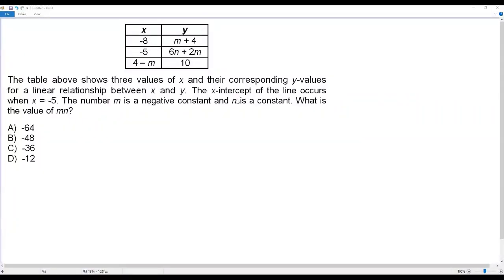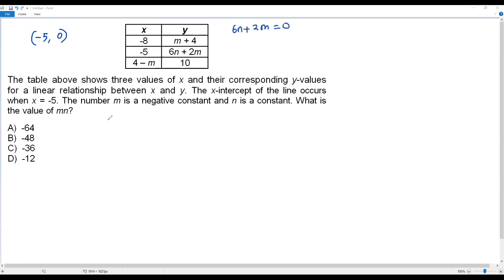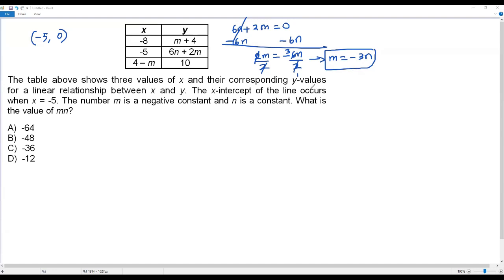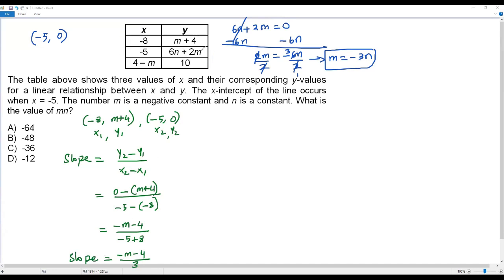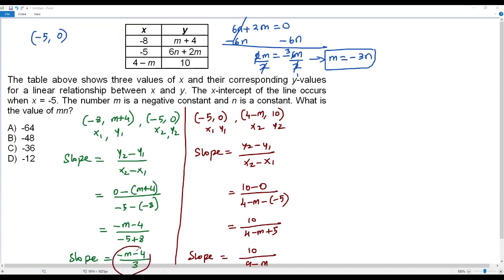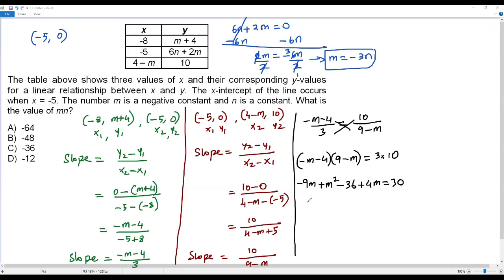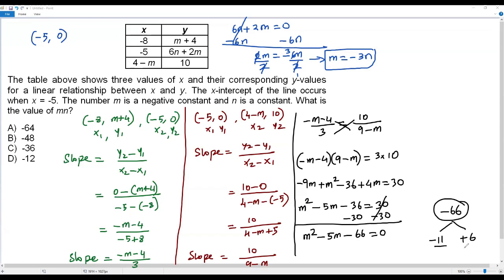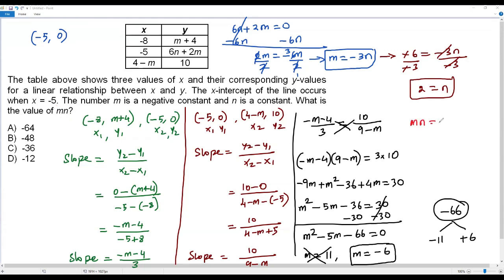SAT Math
The table above shows three values of x and their corresponding y-values for a linear relationship between x and y. The x-intercept of the line occurs at x = - 5. The number m is a negative constant and n is a constant. What is the value of mn?

A)  -64
B)  -48
C)  -36
D)  -12